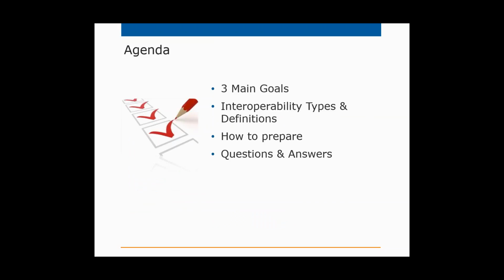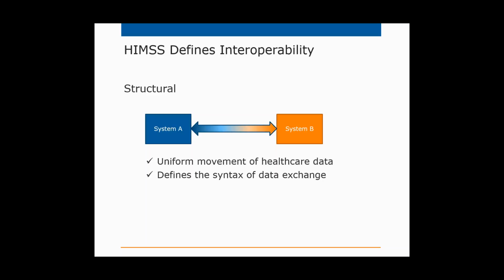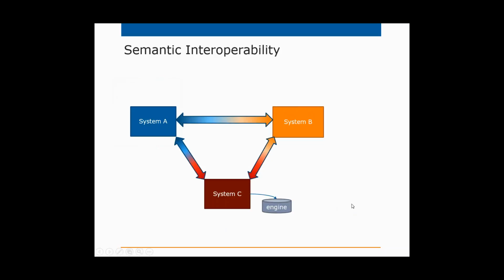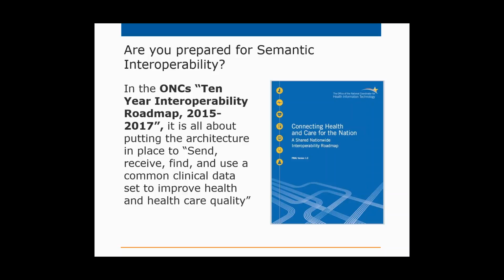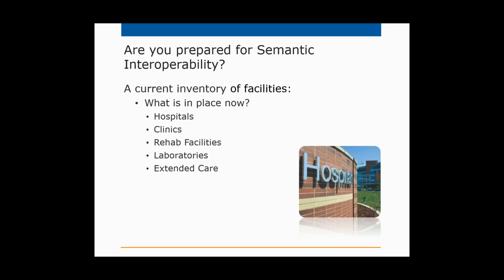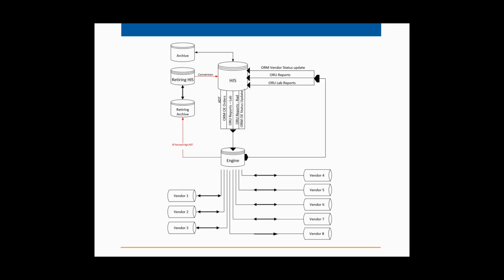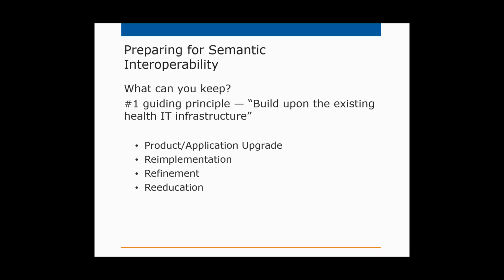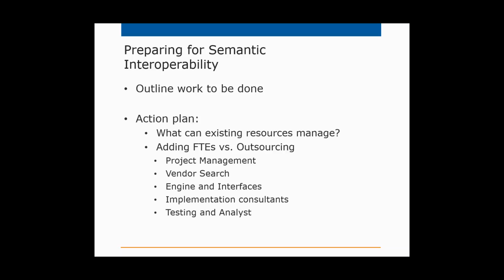Meet Your Interoperability Goals and Realize Your Vision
Learn how to capitalize on available interoperability tools, and maximize your current infrastructure to reach your interoperability goals.